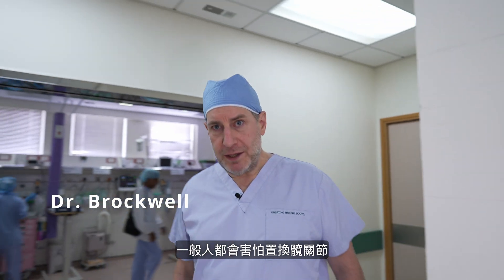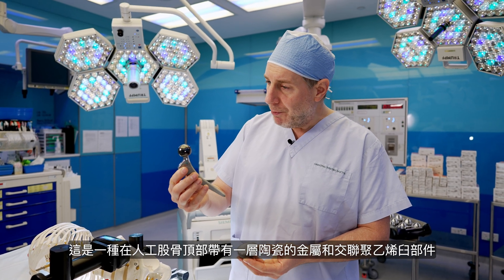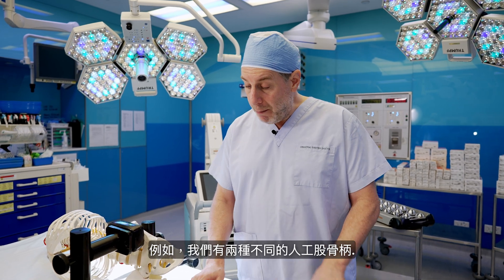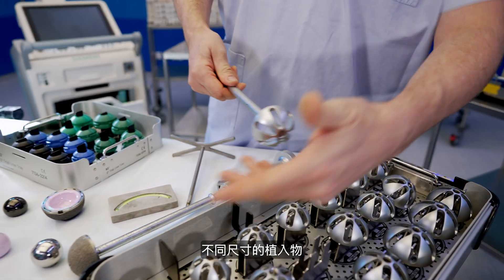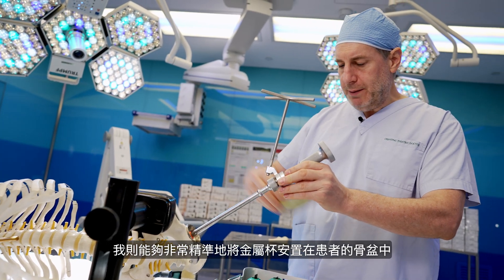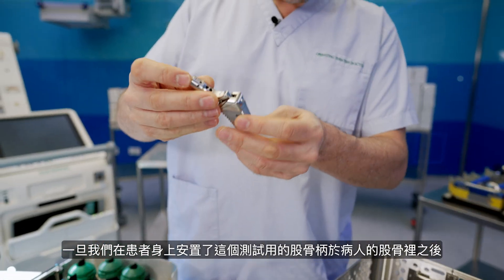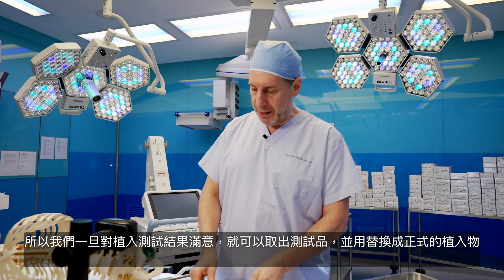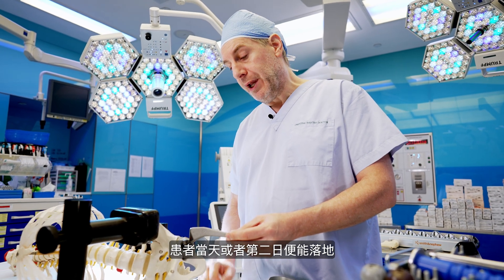Total hip replacement THR 全髋關節置換手術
Total Hip Replacement (THR), also called total hip arthroplasty, involves removing the damaged bone and cartilage and replacing them with artificial components.
全髖關節置換術簡稱THR；它涉及去除受損的骨骼和軟骨並用人造部件替換。

This video features how the THR procedures are being done.  The surgical procedure usually takes from 1 to 2 hours. Your orthopaedic surgeon will remove the damaged cartilage and bone and then position new metal, plastic, or ceramic implants to restore the alignment and function of your hip. This involves using a test kit for measurement before implanting the permanent implant into the patient's body.
此視頻介紹如何進行 THR手術。手術過程通常需要 1 到 2 小時。您的骨科外科醫生會先移除受損的軟骨和骨骼，然後放置新的金屬、塑料或陶瓷植入物，以恢復您的髖關節的排列和功能。進行手術期間，醫生會先以測試套件進行測量之後才把永久植入物植入患者體內。

Nowadays, there are different types of hip surgeries that a patient can choose from. Click on the following link to understand more

如今，患者可以選擇不同類型的髖關節手術。點擊以下鏈接了解更多：